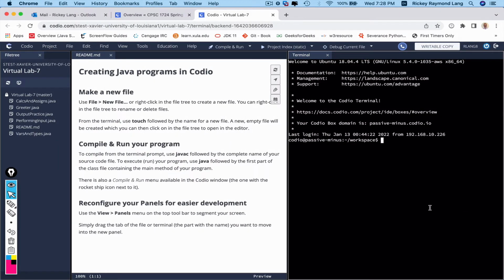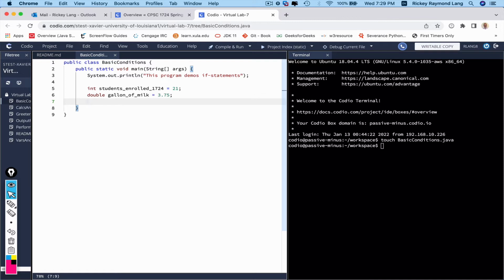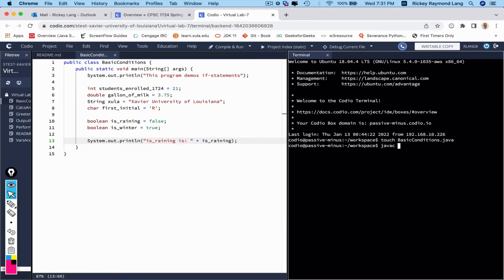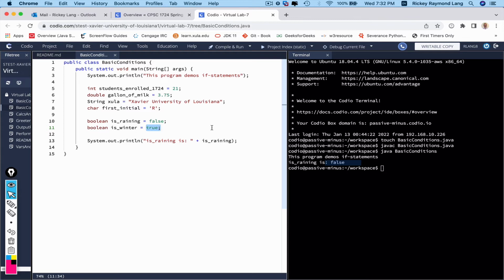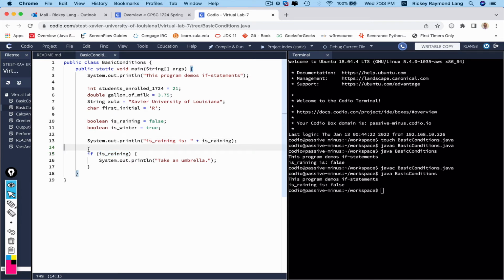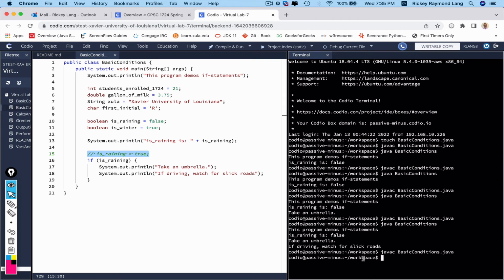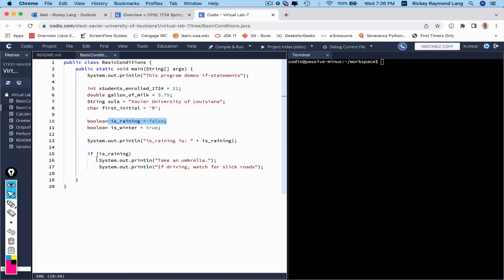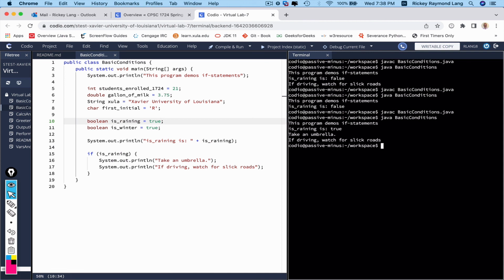Basic Conditions in Java